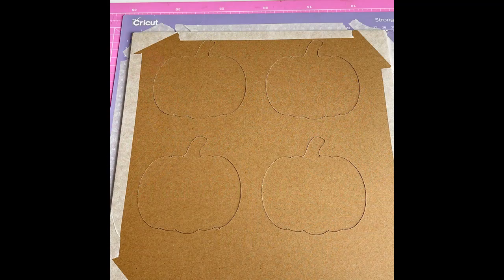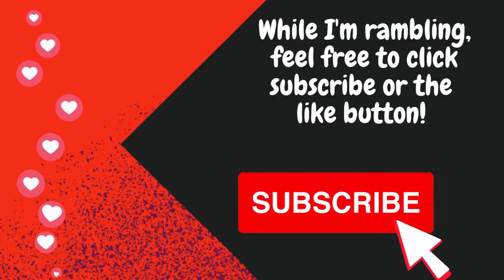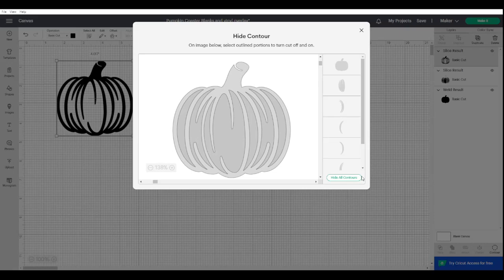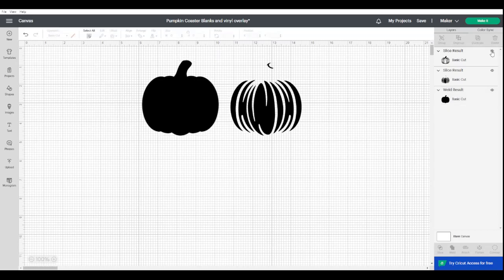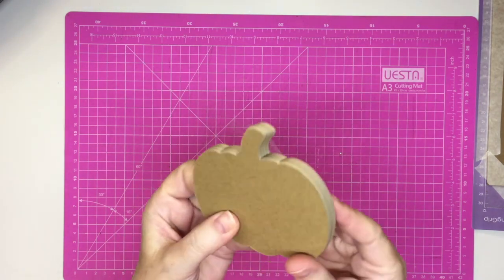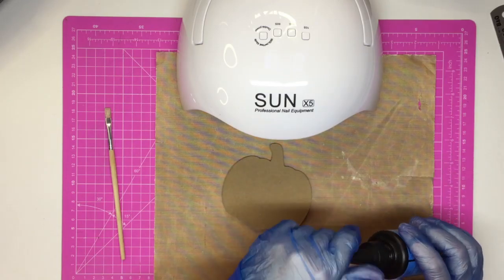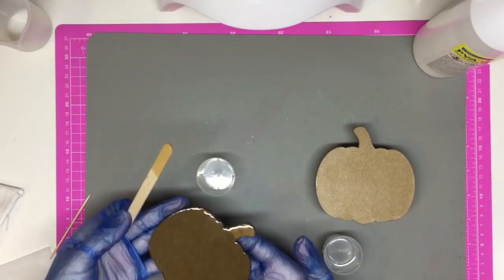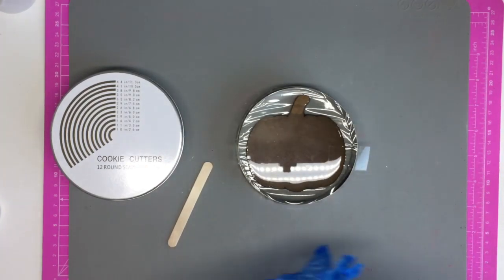Creating Acrylic Blanks for Silicone Molds with a Cricut Maker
WELCOME TO OUR VIDEO ON HOW TO CREATE ACRYLIC STYLE BLANKS FOR MAKING YOUR OWN SILICONE MOLDS WITH THE CRICUT MAKER!
I’M JUST STARTING OUT EXPERIMENTING WITH RESIN AND SILICONE AND THIS IS JUST HOW I DID IT – NOT NECESSARILY THE ONLY OR BEST WAY TO DO IT! 🙈
AS MENTIONED IF YOU’D LIKE TO CHECK OUT CLAIRE’S CRAFTY CORNER CHANNEL YOU CAN FIND IT HERE:
IF YOU WANT TO JOIN IN THE FUN HERE ARE SOME LINKS WHERE YOU CAN FIND SIMILAR PRODUCTS TO THOSE USED IN THE VIDEO:
CRICUT MAKER
CRICUT CHIPBOARD
KNIFE BLADE AND HOUSING FOR CRICUT MAKER
UV LAMP
UV RESIN
🛠 TO BUY OUR RECOMMENDED TOOLS AND MATERIALS Music Music